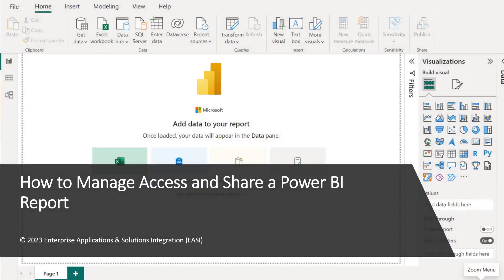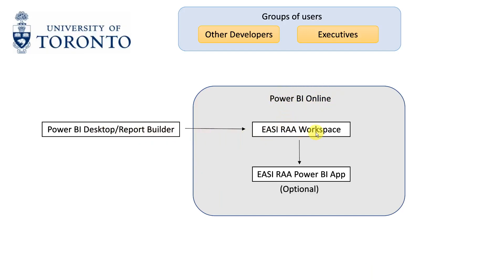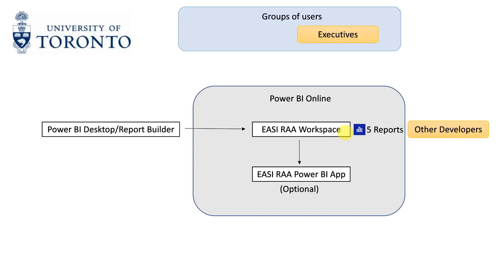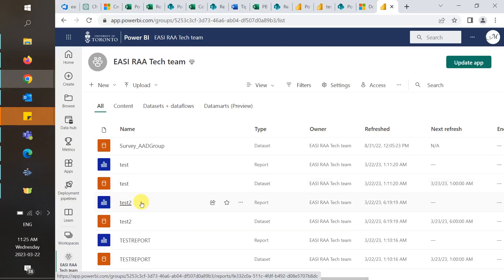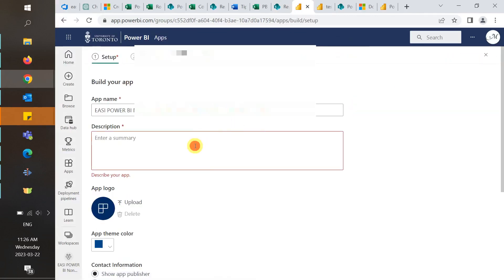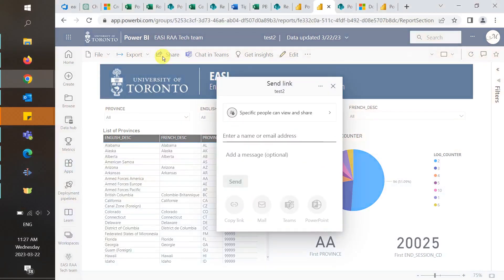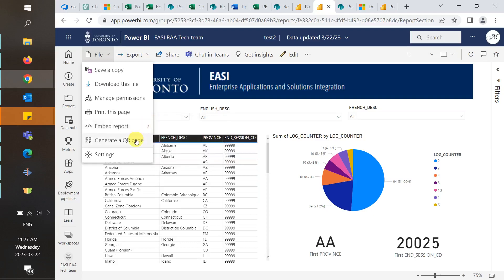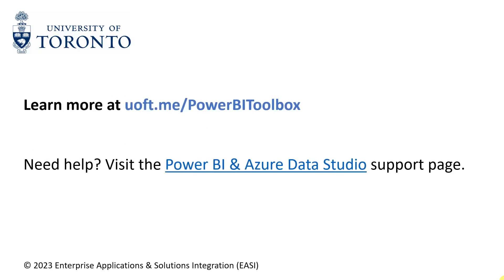How to Manage Access and Share a Power BI Report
Users will learn how to manage access and share a Power BI report.